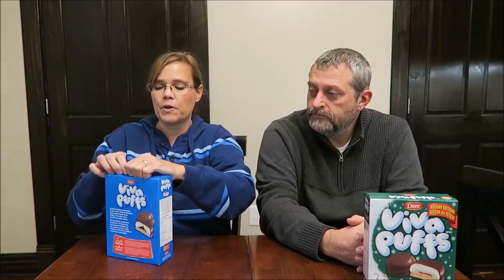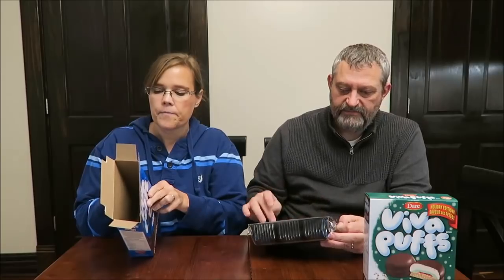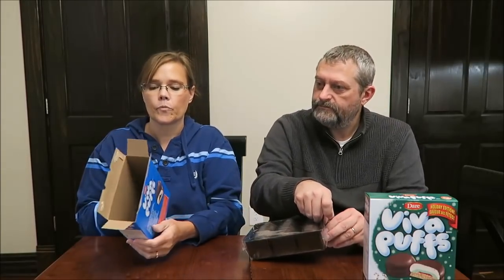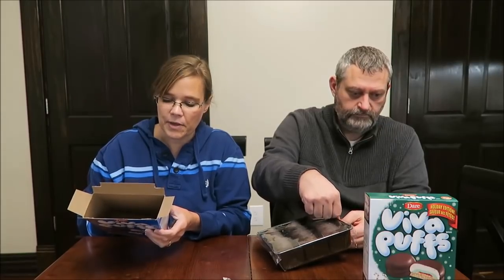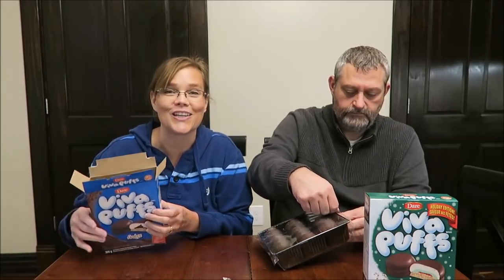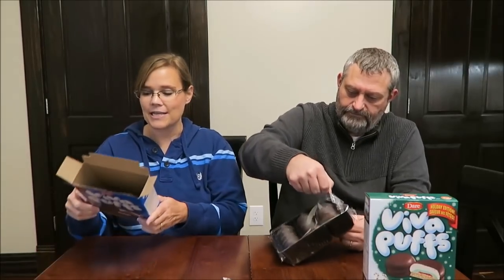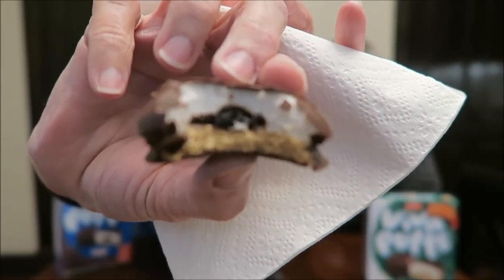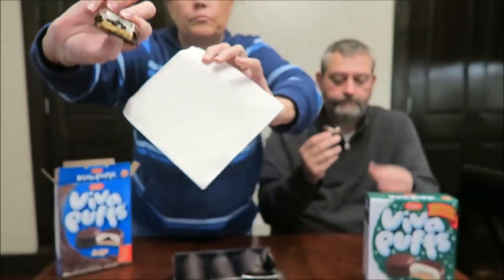Dare Viva Puffs Cookies: Fudge and Candy Cane Review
This is a taste test/review of Dare Viva Puffs cookies in two flavors including Fudge and the Holiday Edition Candy Cane. These were mailed to us from Aleen in Canada!
Fudge 2 cookies (40g) = 160
Candy Cane 2 cookies (40g) = 170